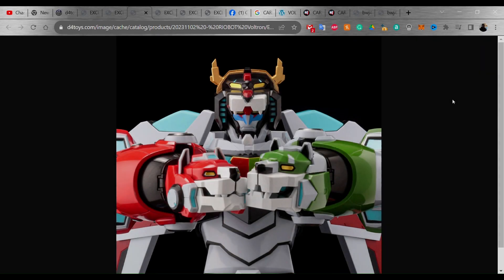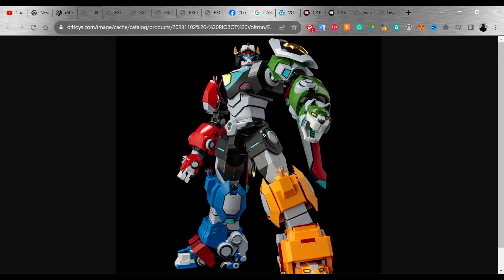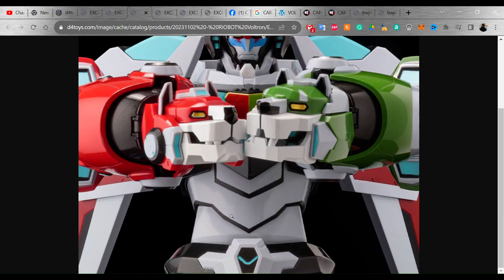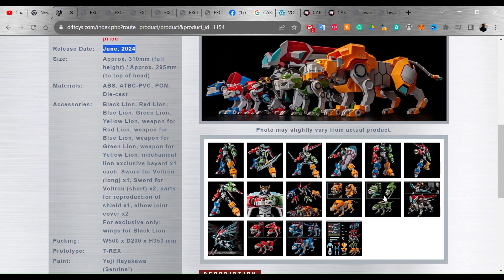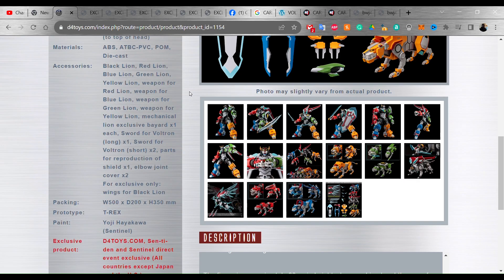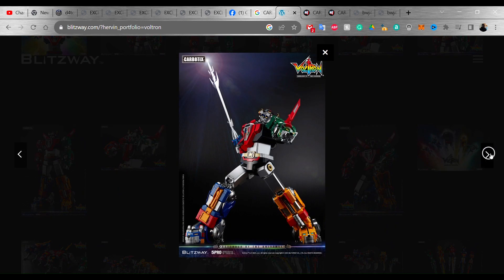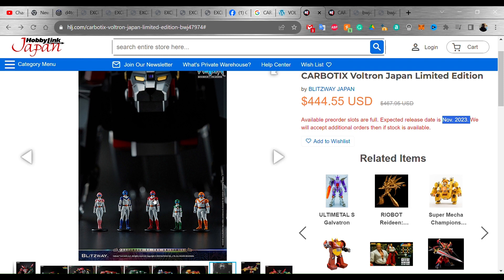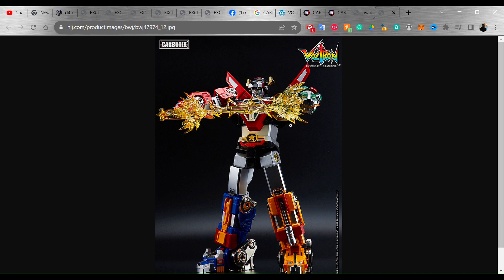Voltron Legendary Defender announcement!!! from Sentinel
We got a new announcement for Voltron Legendary Defender from Sentinel @toysinc-xg7ki I also discussed that the JP-exclusive Blitzway Voltron has been delayed until 11/23

CZEN2